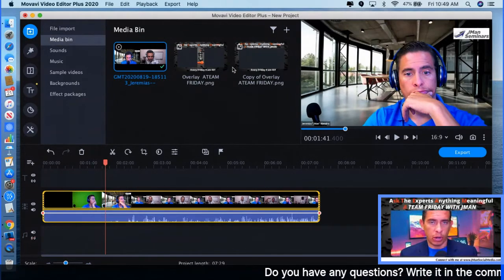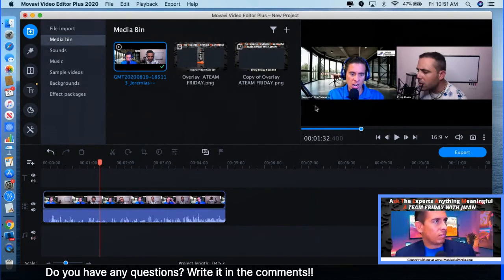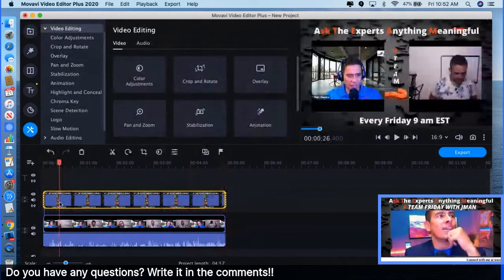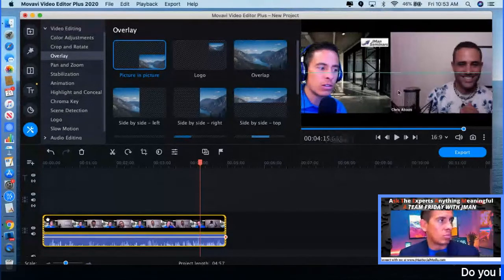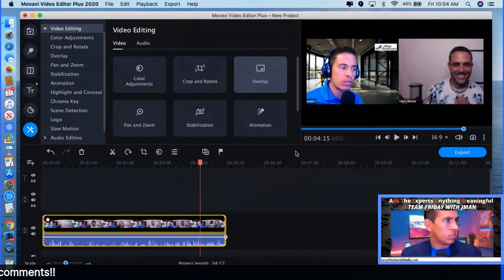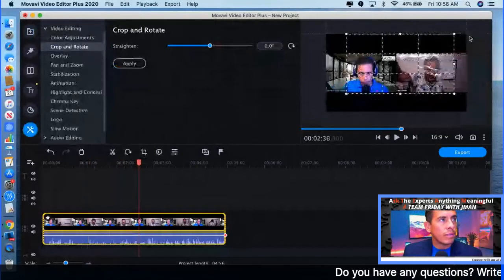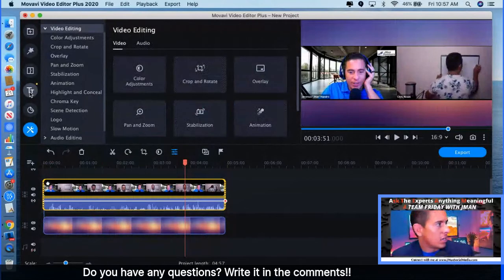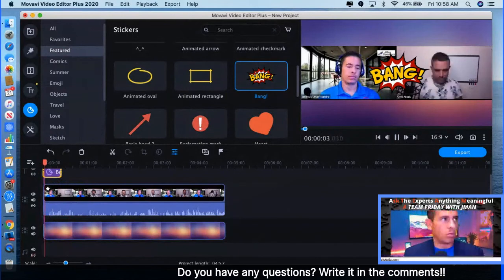How to Edit Zoom Videos using Movavi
Are you recording Zoom's and reposting them somewhere or repurposing them in any way?

Watch this video to see how you can use Movavi Video Editor to edit the letterboxed videos that Zoom provides for you if you do it interview style with another person or even if it's just you.

Do you have any additional questions about Zoom, technology or video?